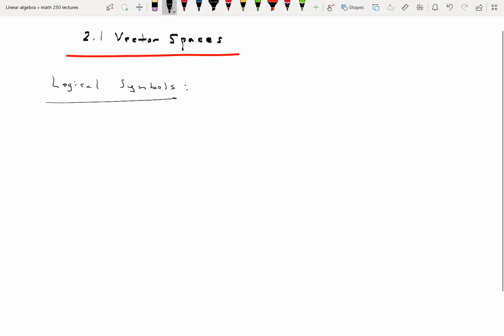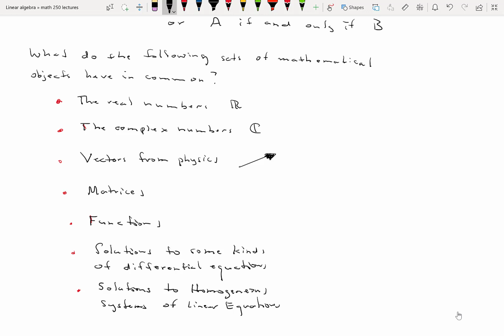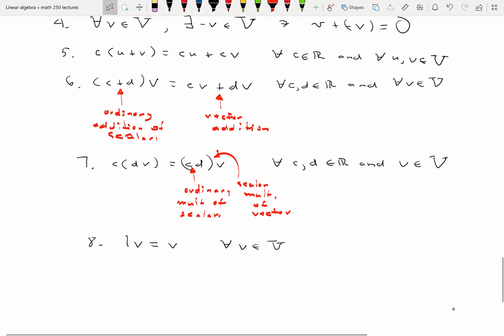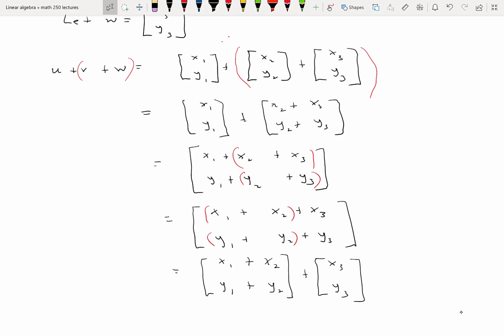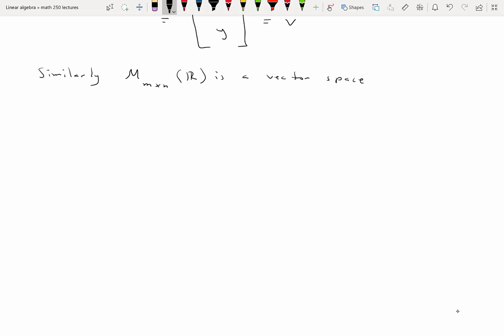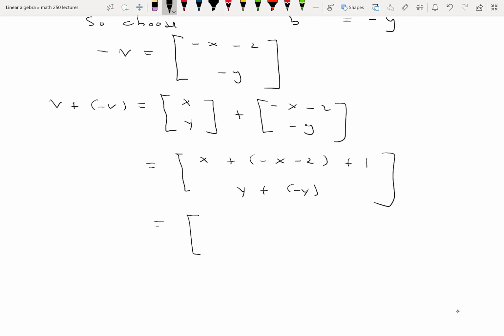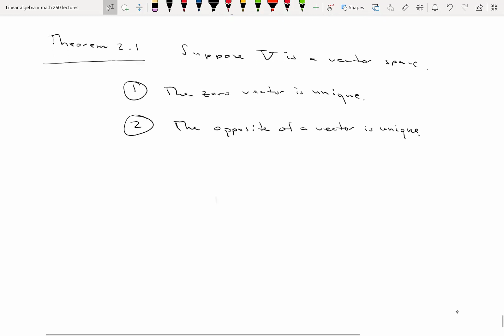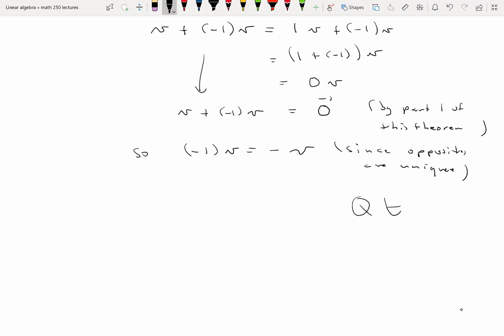math 250 lecture section 2.1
This video segment covers section 2.1:  Vector Spaces